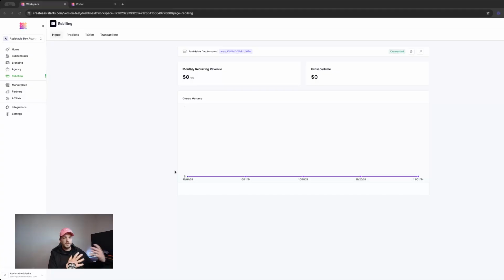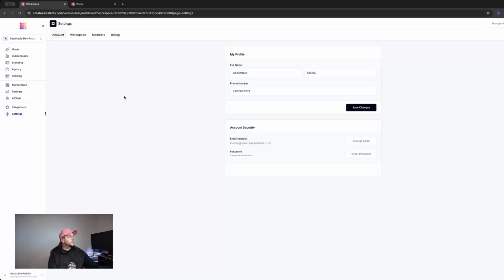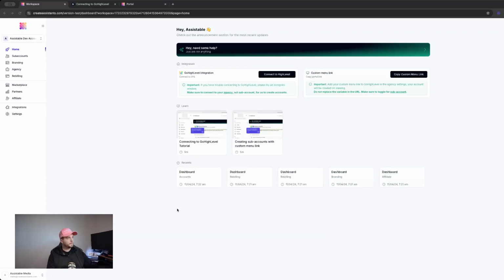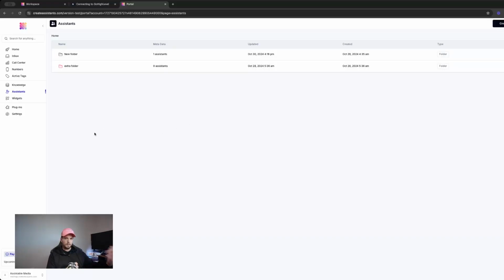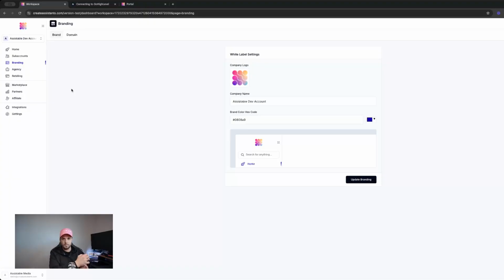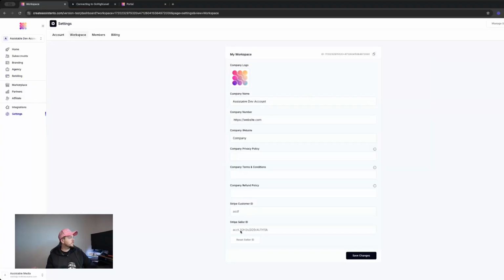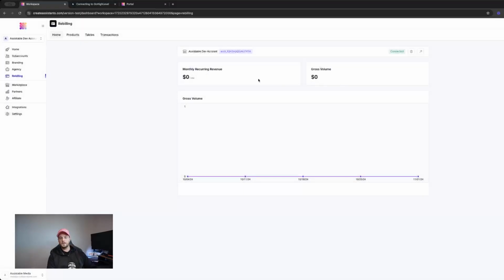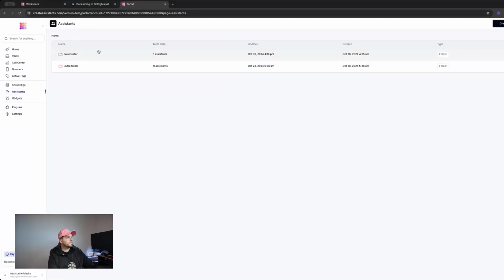Everything You Need To Know For v2.1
🚀 Your weekly updates in less than 20 minutes. Remember, AI is complex so just kiss it but we do the heavy lifting for you (KEEP IT SUPER SIMPLE).